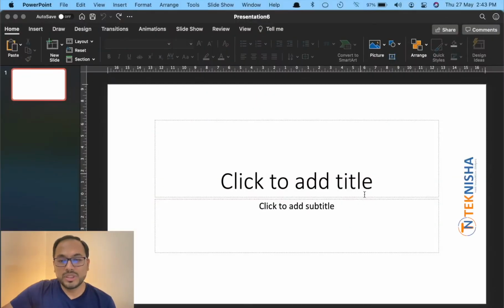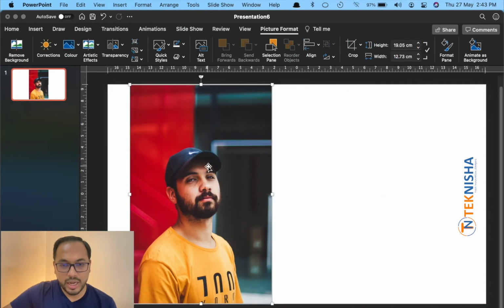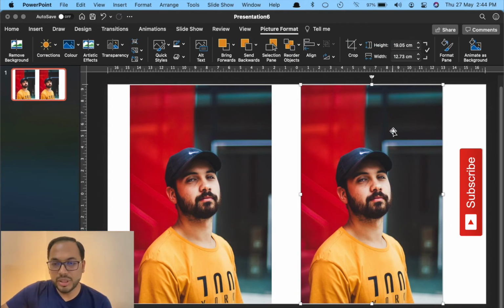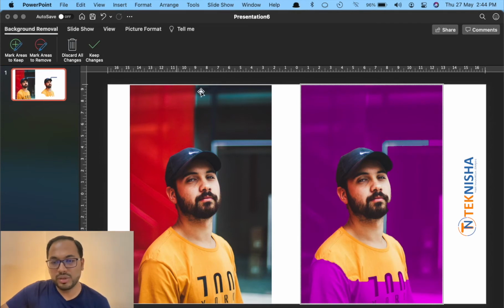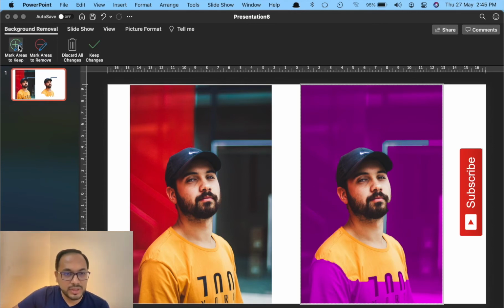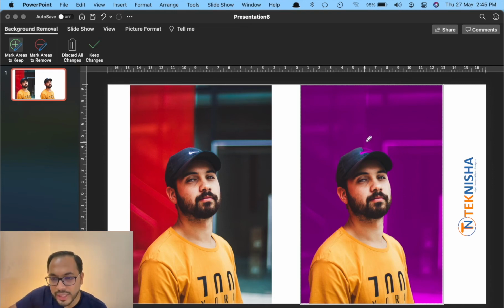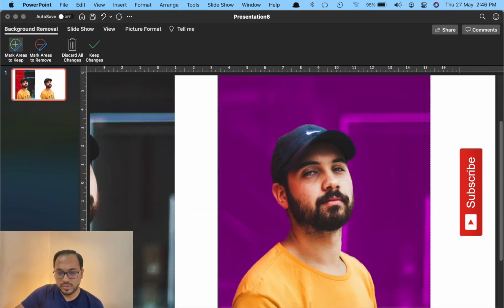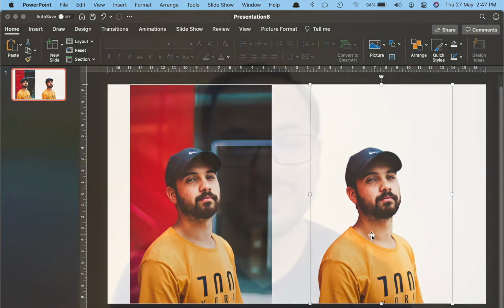Remove Background from Image using Powerpoint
A Quick & Easy tutorial to remove background from an Image using Microsoft Powerpoint.

Recommended Gadgets/Products:

Photo by Luis Villasmil on Unsplash